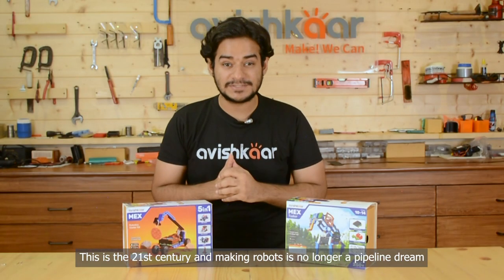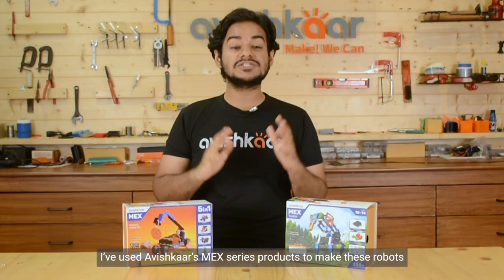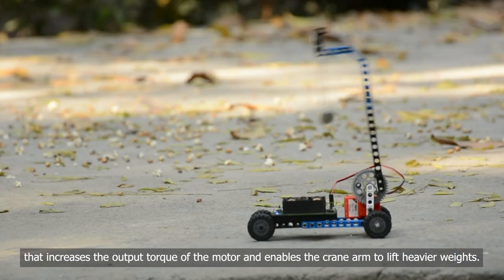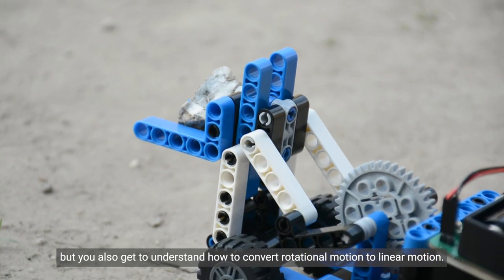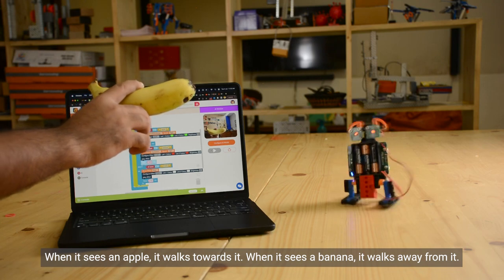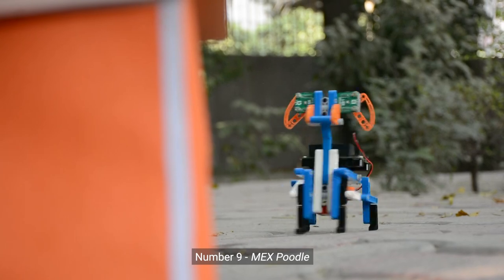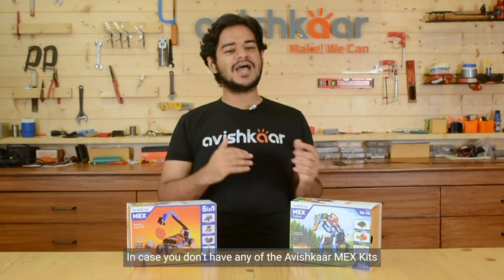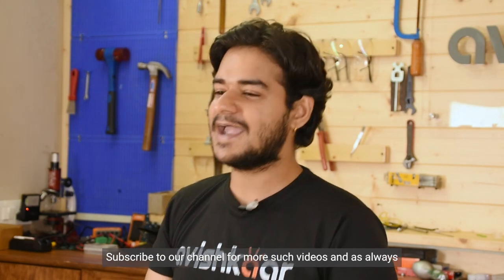Top 10 DIY Robots You Can Make at Home Easily (2023) | Building Robots at Home | Robot Toys for Kids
Discover the ultimate collection of DIY robots for 2023! 🤖 Unleash your creativity with these Top 10 easily achievable robotic wonders that you can craft at home. From building bots to captivating kids, join the tech-savvy fun of crafting your own robot toys. Let's engineer excitement together! 🛠️